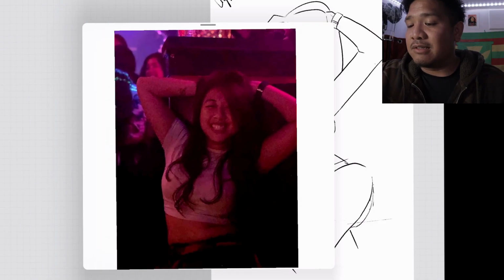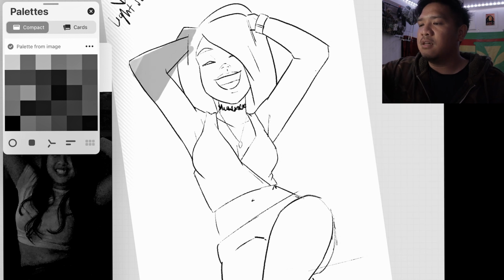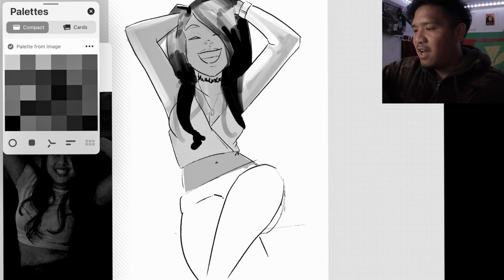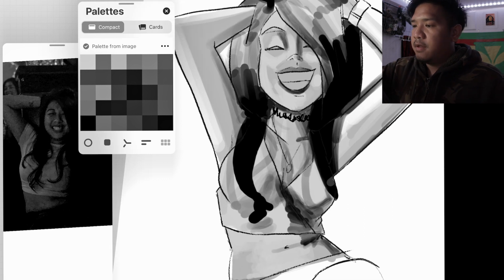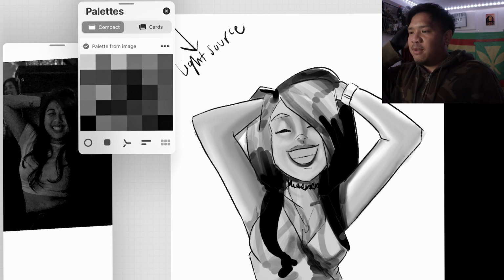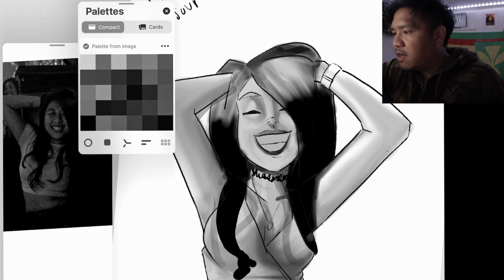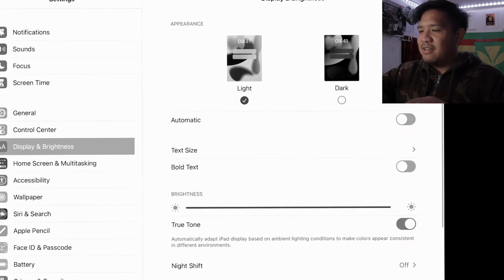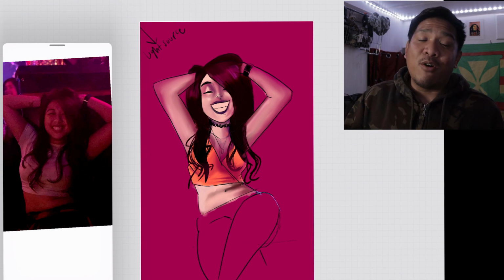FLIPPING 🟥🟨🟩 to 🔲◻️◼️to paint | IT ACTUALLY TURNED OUT DOPE!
Hey what's up guys?1 Today I am doing something that is uncomfortable to me in my art journey, using gray scale to color. Im so used to relying on the color to guide me but also know that I can definitely improve on it!  I am learning that I MUST LEARN GRAY SCALE from what other pro artists recommend in order to get better at paiinting so lets do that!!

Tools used:
Drawing- iPad
Editing- Davinci Resolve
Video- Canon m50